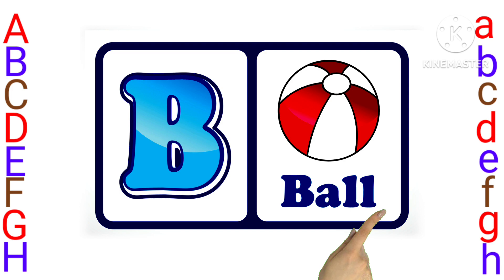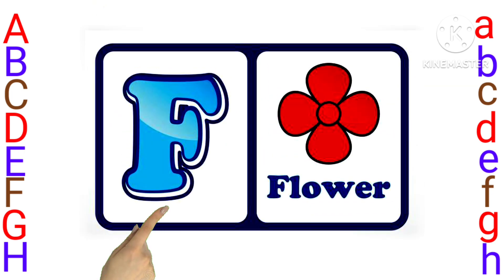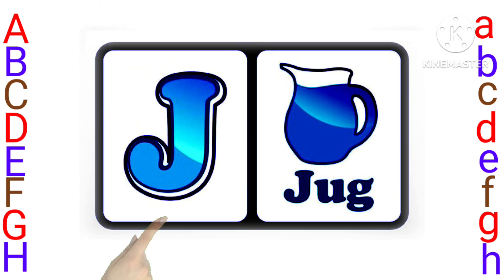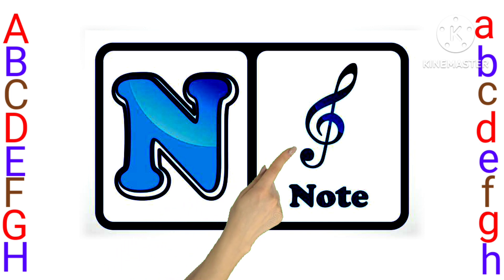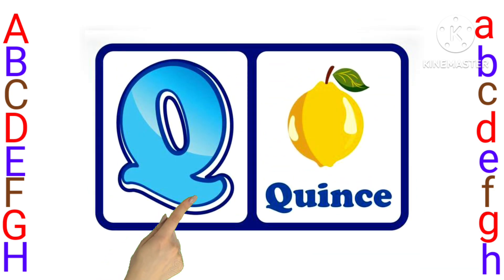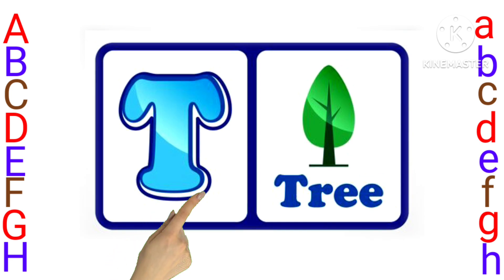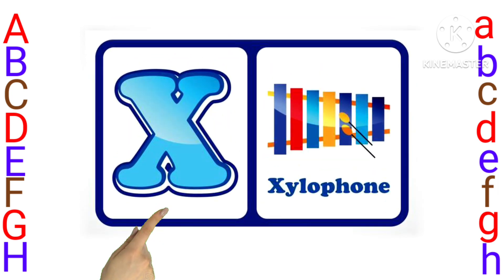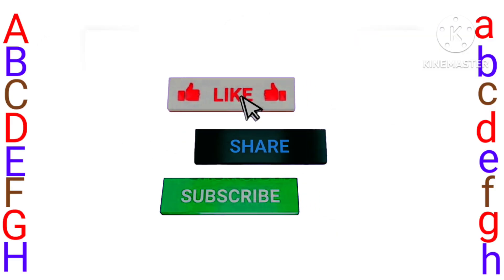ALPHABET FOR KIDS AND TODDLERS ,abcd for toddlers.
English alphabet ABC with fun videos so everyone enjoy this video .